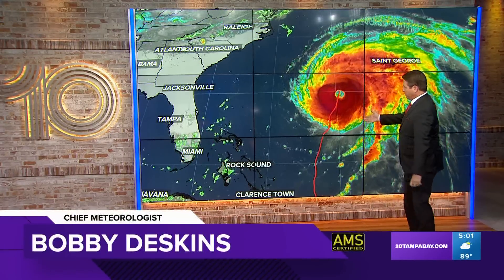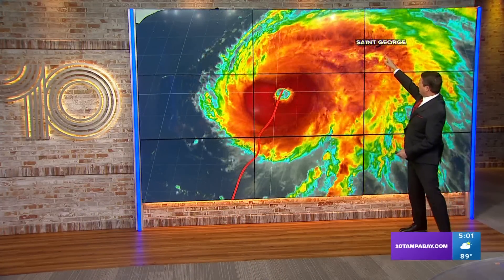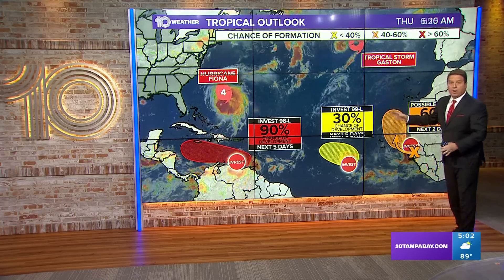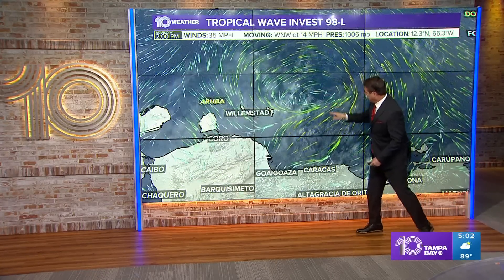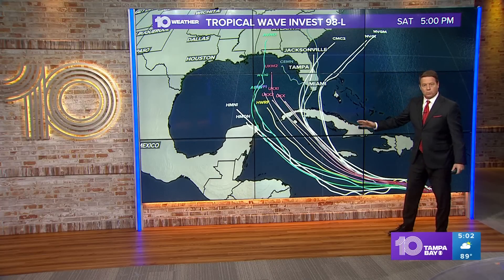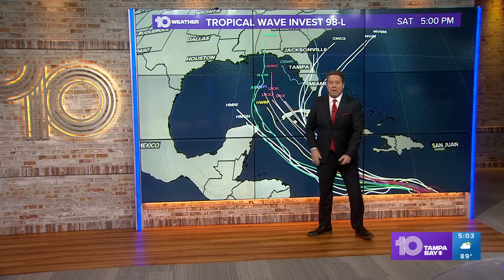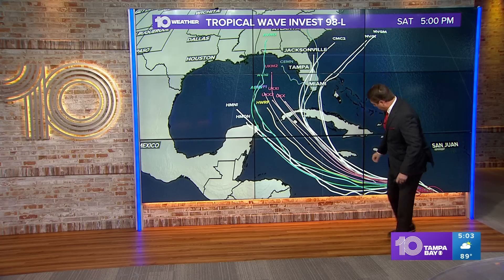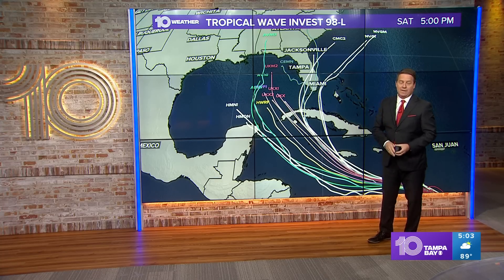Tracking the Tropics: Invest 98-L could become depression in few days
All eyes are on Invest 98-L in the tropics as Fiona pushes north away from the east coast of the United States and towards Canada.

What is Invest 98-L?

Invest 98-L is NOT a tropical storm or hurricane at this point, but it is an area of low pressure known as a disturbance. It also has nothing to do with Fiona. Because it is only an invest it does not currently have a forecast cone from the National Hurricane Center, that will come when it officially develops into a tropical system. It currently has a 90% chance of development over the next 5 days.